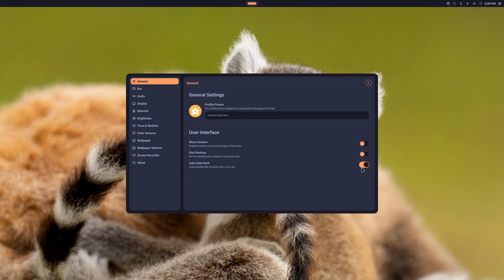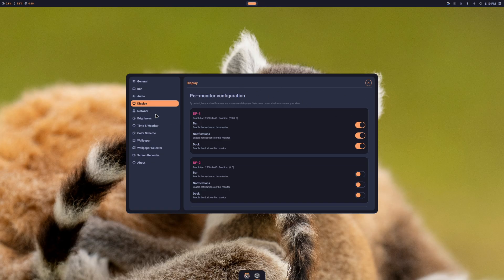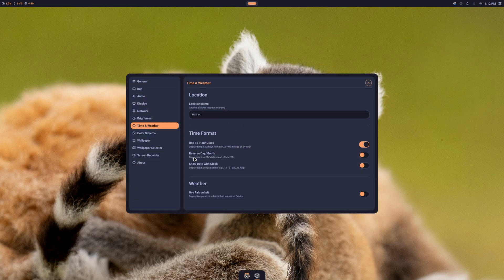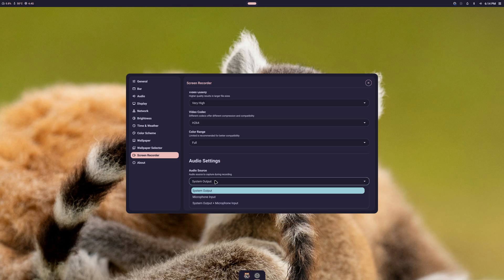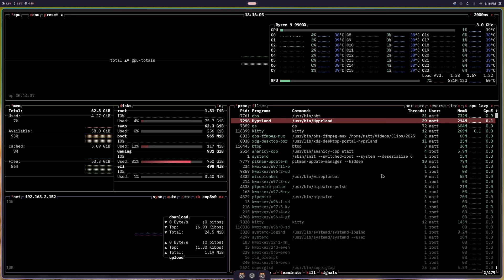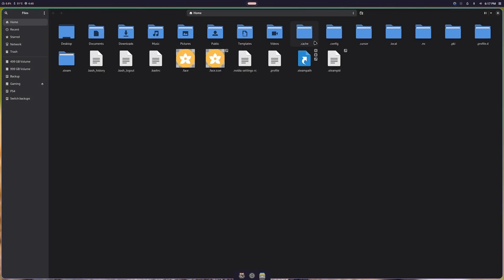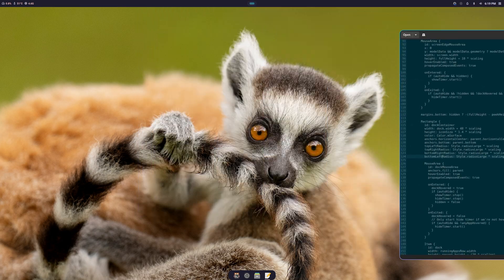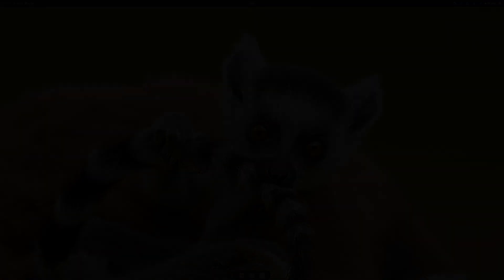Noctalia quiet by design But the Current state of the Rebuild it's Beautiful | PikaOS 4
SPECS Below:
• OS: Nobara 41
• OS: Pikaos 4
• OS: CachyOS
• CPU: Ryzen 9 9900X (5.6GHz)
• Memory: 64 GiB DDR5 6000mhz
• Storage: 22TB
• GPU-0: RX 9070XT - Gaming GPU
• GPU-1: RTX 4070 - Recording/Editing GPU